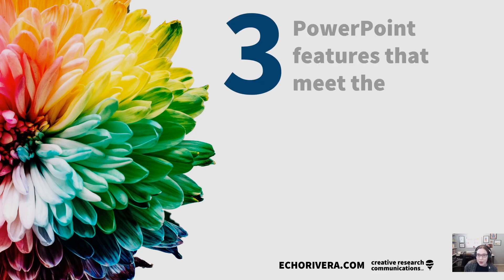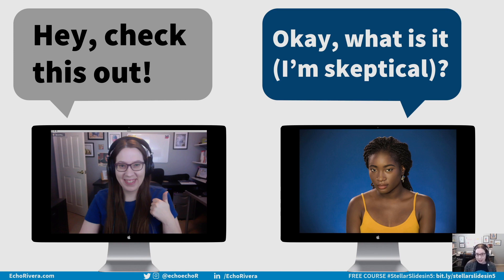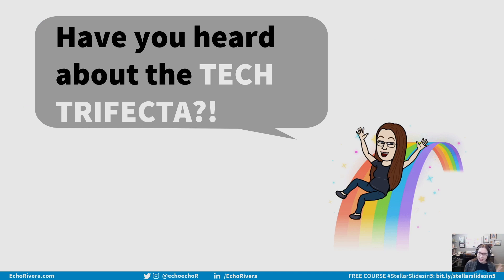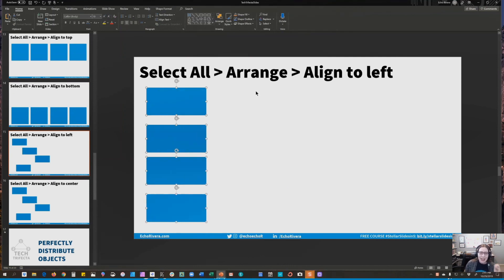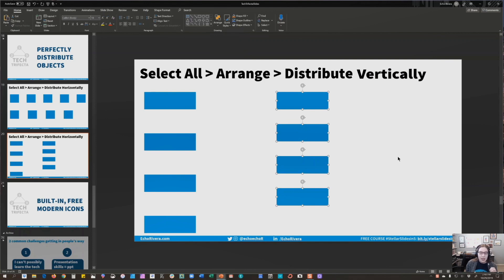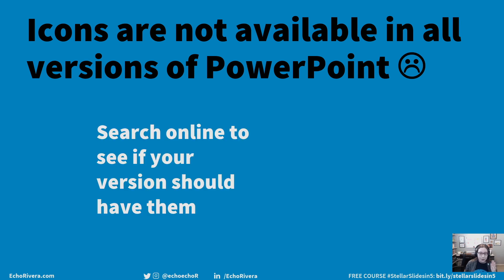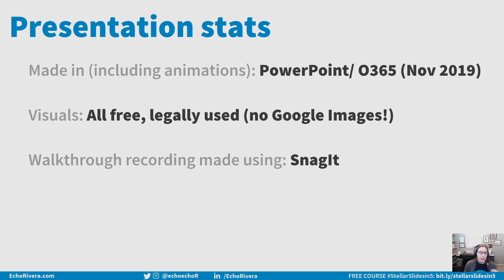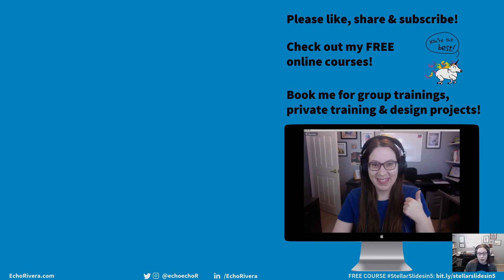POWERPOINT FEATURES YOU SHOULD USE: Best features in PowerPoint that are easy to use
Convinced PowerPoint is a boring app that doesn't have cool features? You've probably heard that PowerPoint is killing HigherEducation or SciComm, but that's just not true! Watch this video to learn 3 must use PowerPoint features that are easy to use AND make your presentations look better.

A lot of academics, scientists, evaluators, and researchers think that PowerPoint is a boring slide application that sets them up to fail. We've all said or heard the phrase DeathbyPowerPoint before, but it's easy to avoid Death By PowerPoint if you know how to use the tool properly. Sure, there are some features you should ignore and not use (see video linked above), and there are PowerPoint mistakes to avoid. But today, I wanted to share with you the 3 features in PowerPoint that meet what I call the "tech trifecta." Learn what that is, and 3 of the most helpful PowerPoint features that exist to help you make more engaging presentations with data.